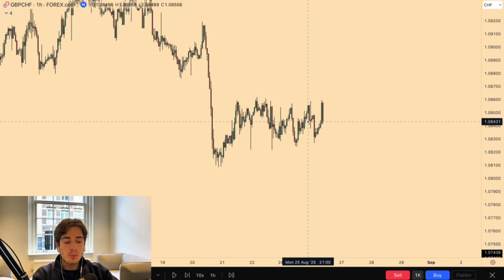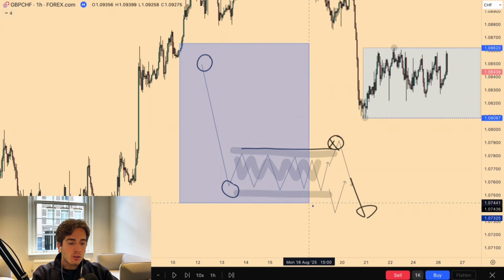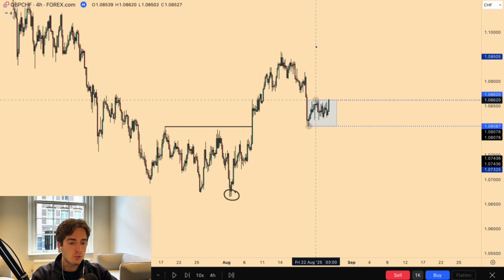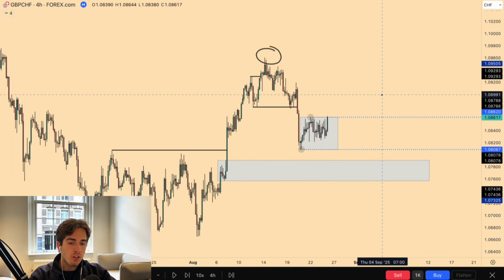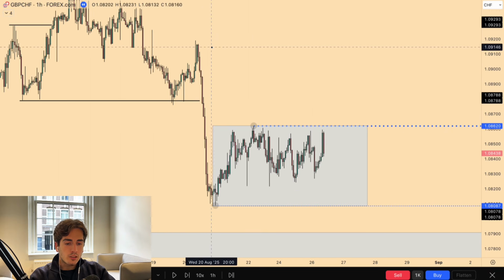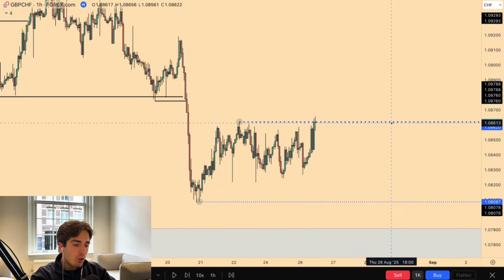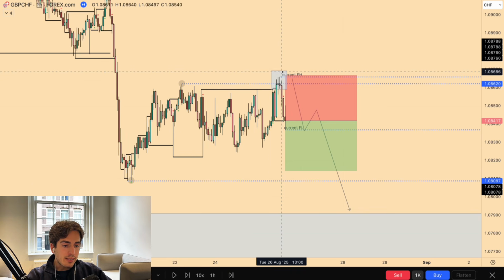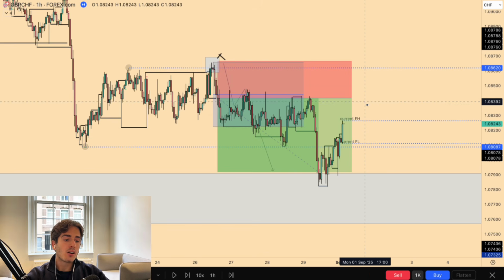How To Trade A Consolidating Market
APPLY to work 1-1 with me and my team. We take a limited number of new members each month.